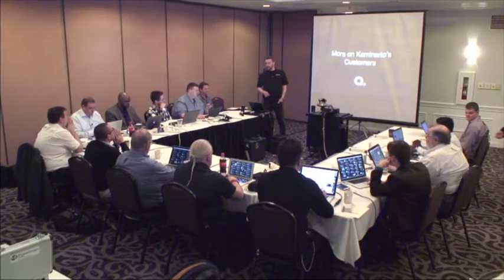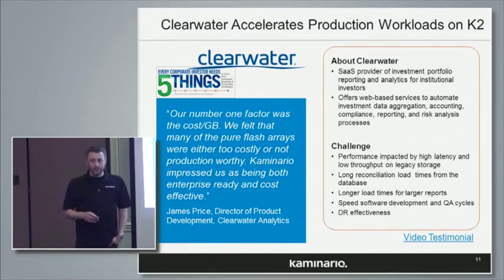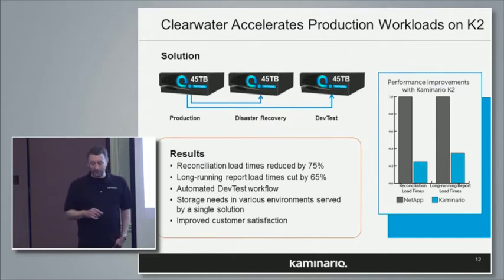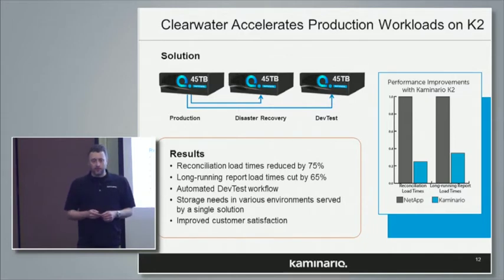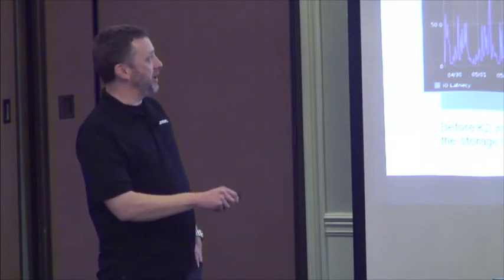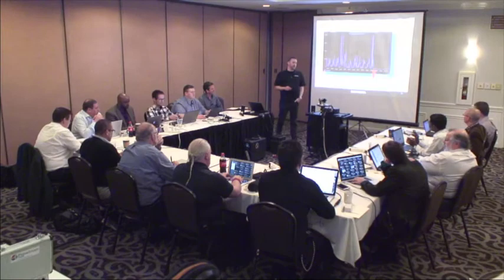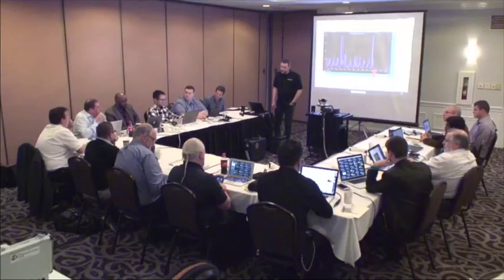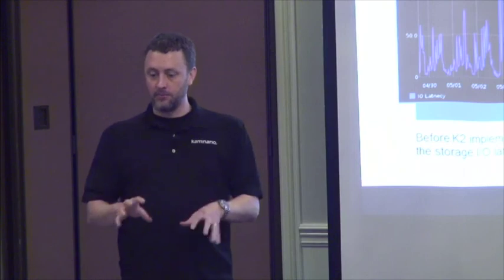Kaminario Clearwater Analytics Case Study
Recorded as part of Storage Field Day 7 in San Jose, CA on March 11, 2015.